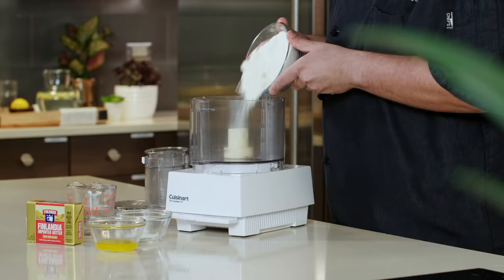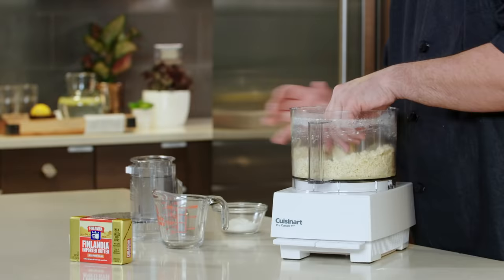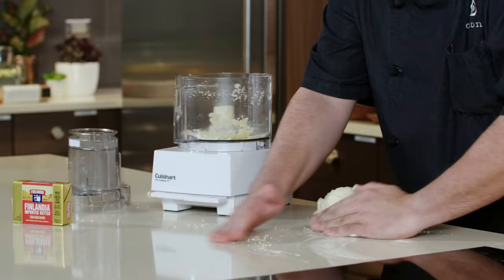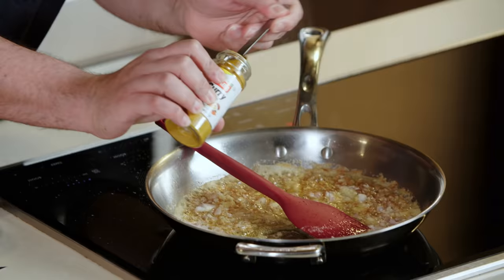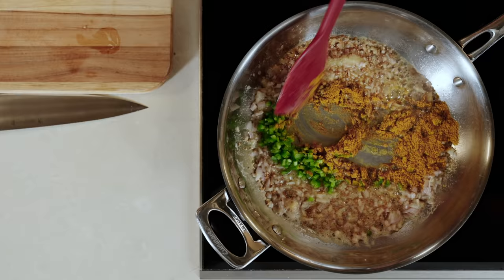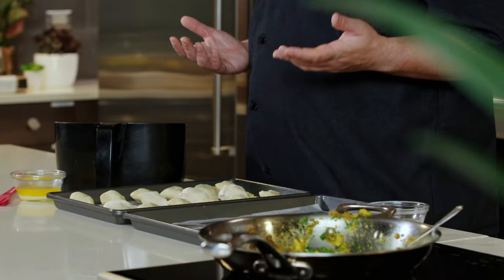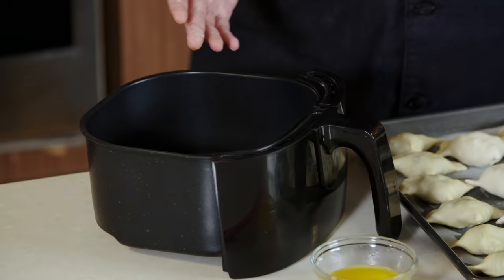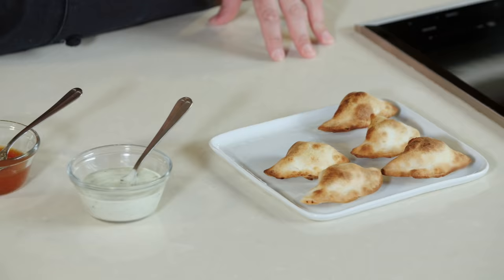Curried Potato Samosas – Aprons® Cooking School Online.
Explore elegant spice flavors and learn to create the perfect snack with our Curried Potato Samosas recipe.

Shopping List:
Finlandia Imported Salted Butter
Badia Jamaican Style Curry Powder
Potato Inspirations Honey Gold Baby Potatoes
Birds Eye Baby Sweet Peas
Flour
Kosher salt
Plastic wrap
Shallots
Jalapeño pepper
Cilantro
Whole mustard seeds
Ginger stir-in paste
Hot honey
Parchment paper
Cilantro-avocado dressing
Mango chutney